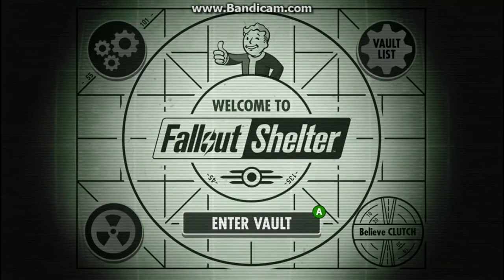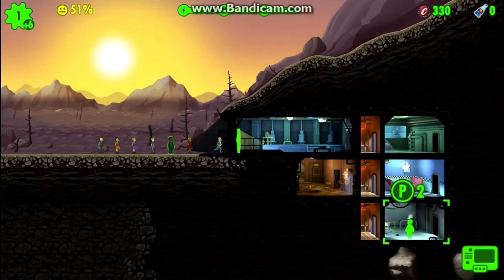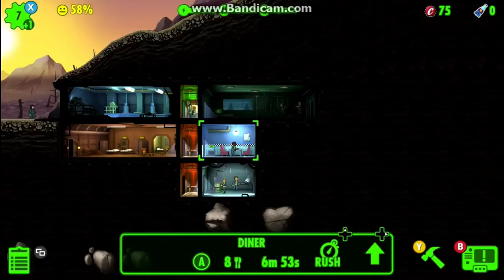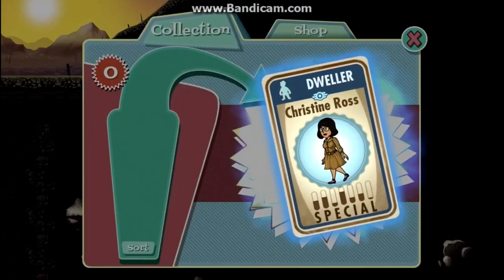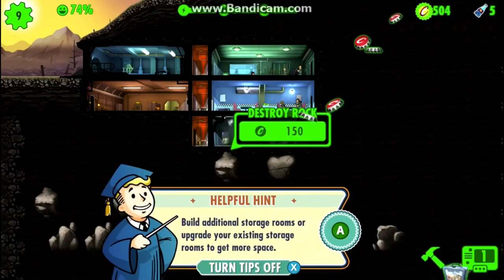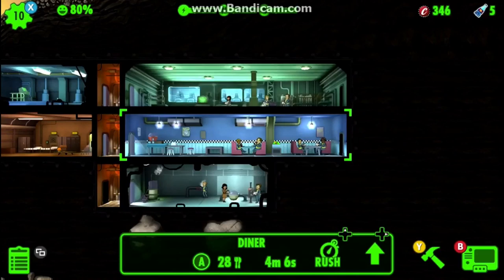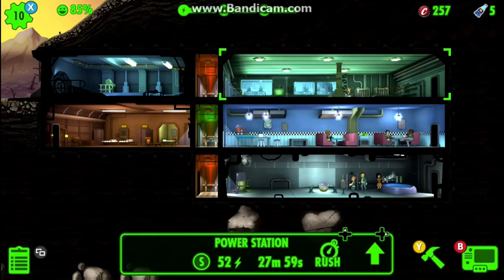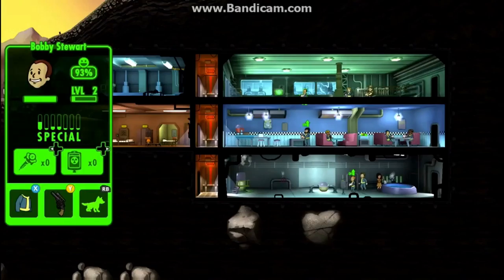Fallout shelter-ep1 (Xbox One)